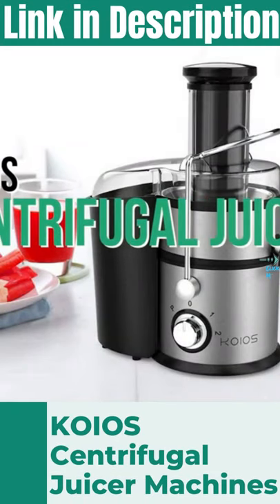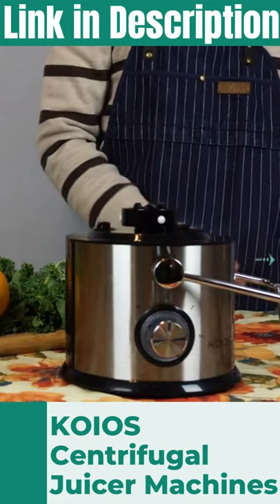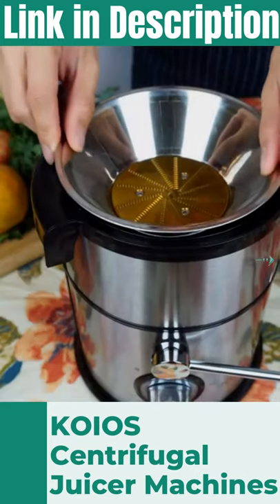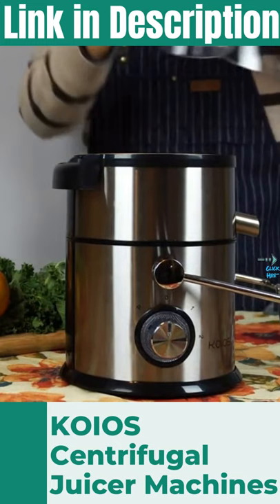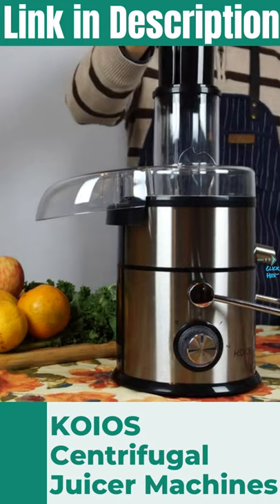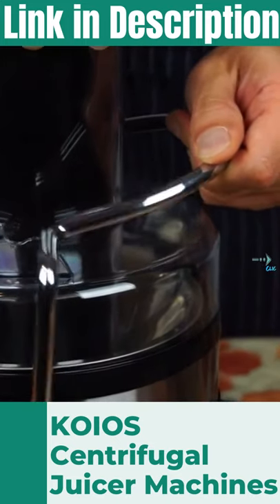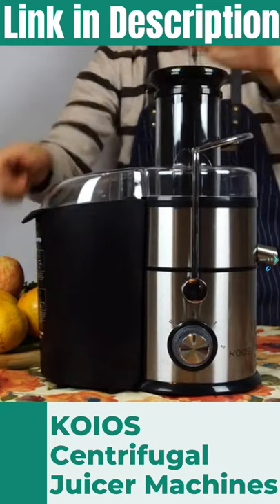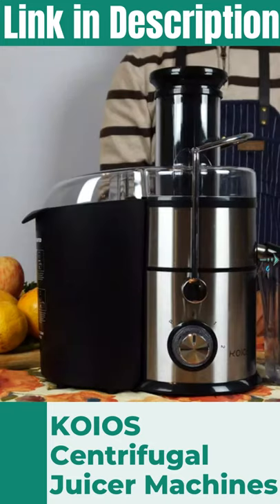KOIOS Centrifugal Juicer Machines | Juice Extractor | Best Seller Juicer | Dishwasher Safe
Gain Juicer Machine Now

KOIOS Centrifugal Juicer Machines, Juice Extractor with Big Mouth 3” Feed Chute, 304 Stainless-steel Fliter, Best Seller Juicer 2021, High Juice yield, Easy to Clean&100% BPA-Free, 1200W&Powerful, Dishwasher Safe, Included Brush

Maple Wood Double-Sided Pour Spout Carving Board BUY

Hand Crafted End Grain Cutting Board BUY

Mini Angel Stand Mixer

Food Grinder

OSTBA Stand Mixer

Kitchen Electric Mixer

Tilt-Head Mixer

Meat Mixer

Cordless Hand Mixer

Citrus Juicer

Ice Cream Maker

Metal Food Grinder

Stand Mixer

Meat Mincer

Coffee Maker

Home Utilities
Amazon latest kitchen items
Amazon sale